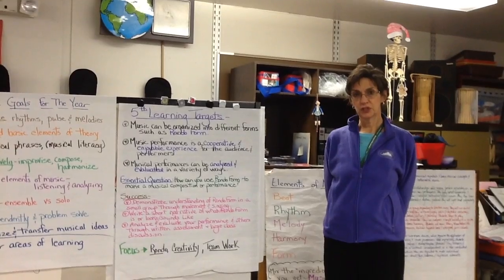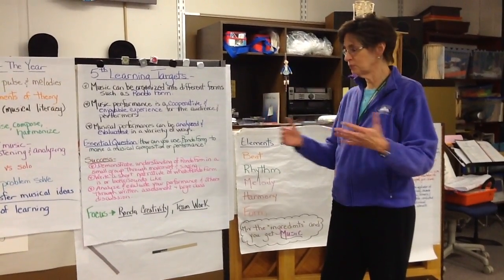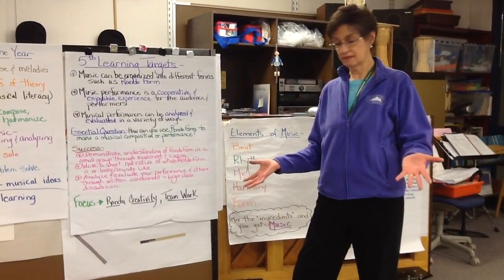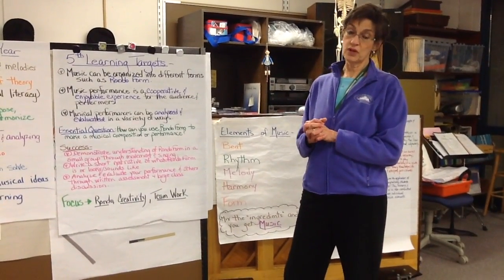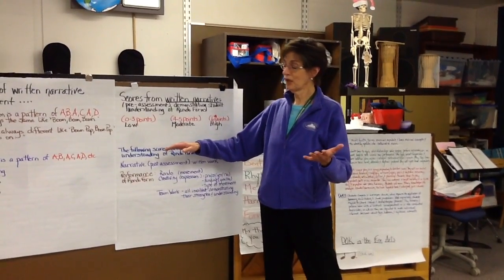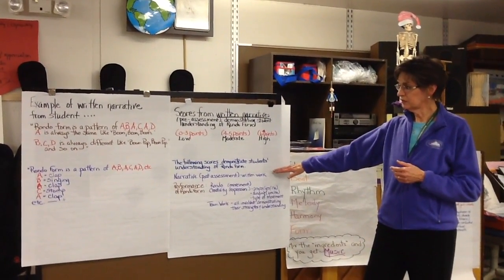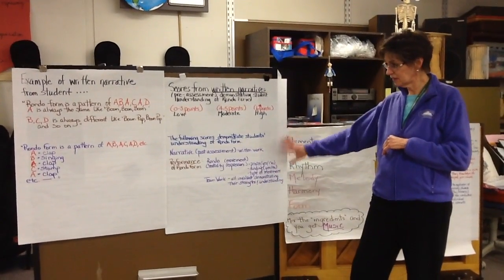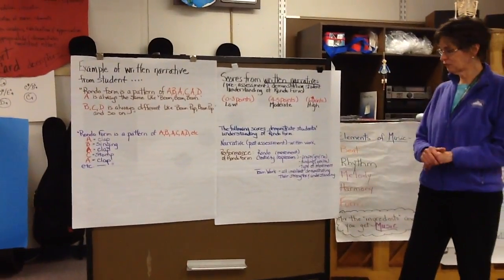Music Classroom Examples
This video is about Music Classroom Examples